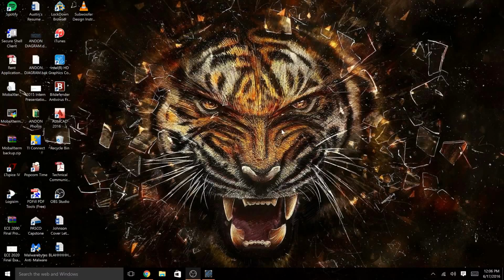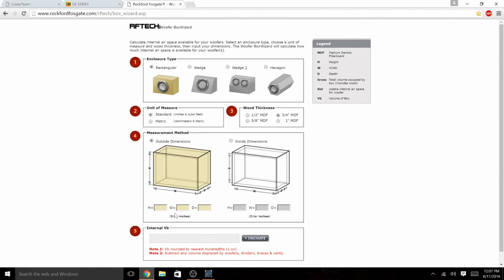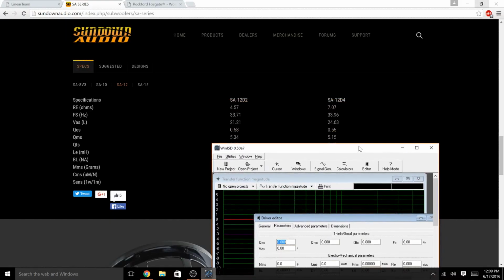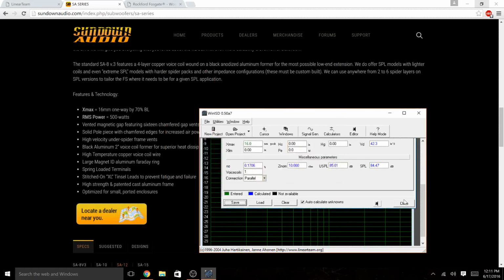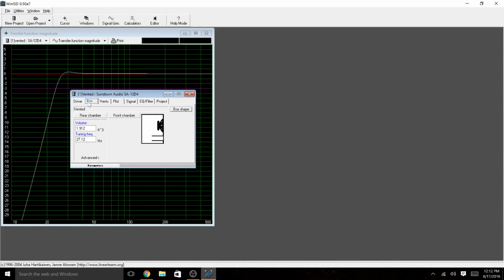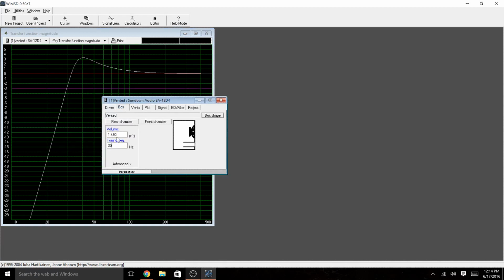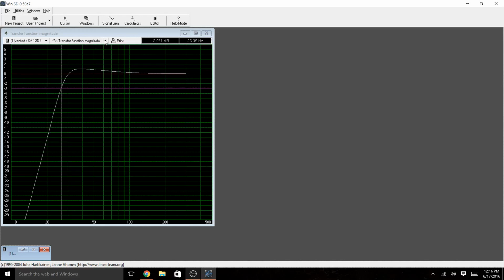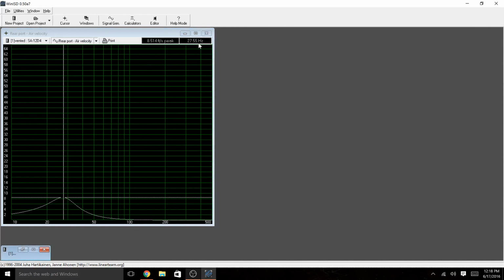How to Design A Subwoofer Box Using WinISD Pro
How to design a subwoofer box for your car using WinISD Pro.